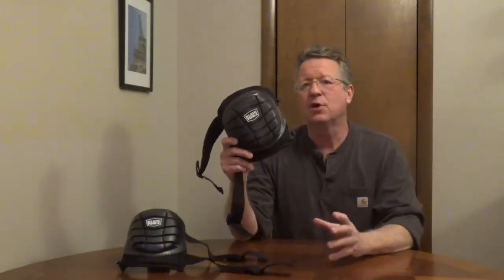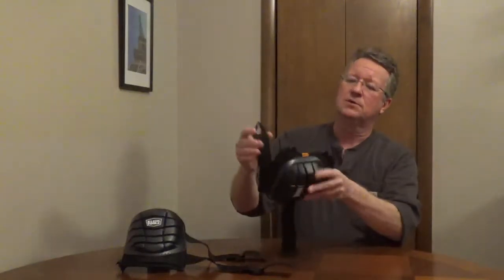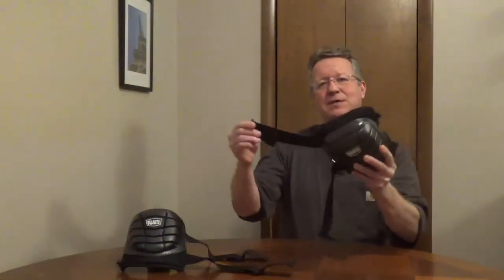Lightweight Gel Knee Pads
Klein Tools Lightweight Gel Knee Pads model 60184 has a flat cap for good stability and balance. The rubber is non-slip and protects against rough or sharp surfaces. The quick connect buckles pivot to prevent pinching or bunching. The gel and EVA foam cushions and minimizes pressure on your knees. One size fits all. Cinch-tight straps provide a comfortable, snug fit.